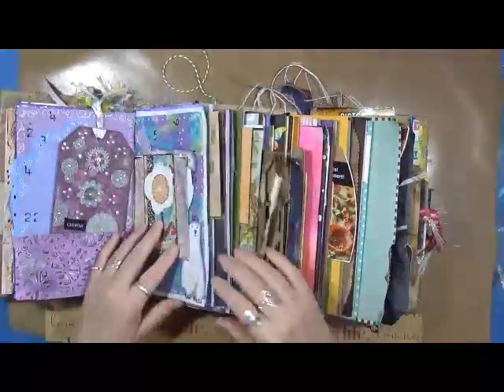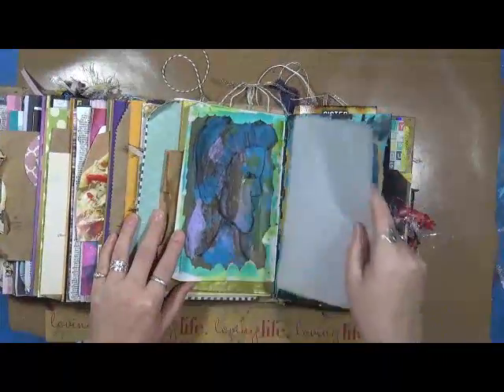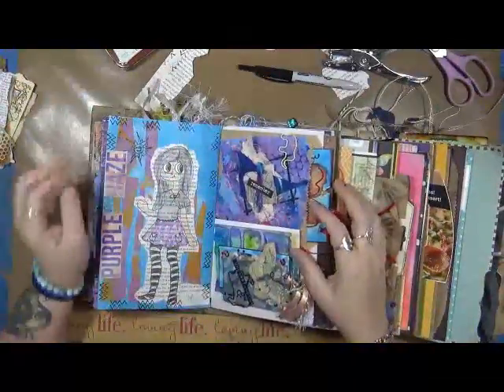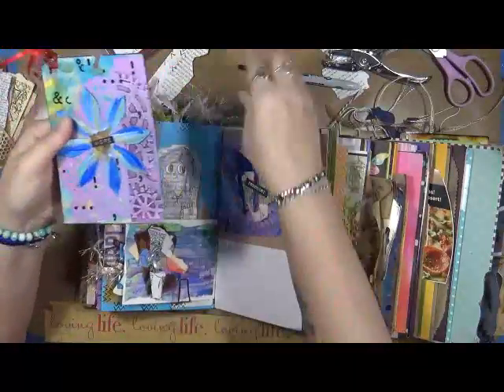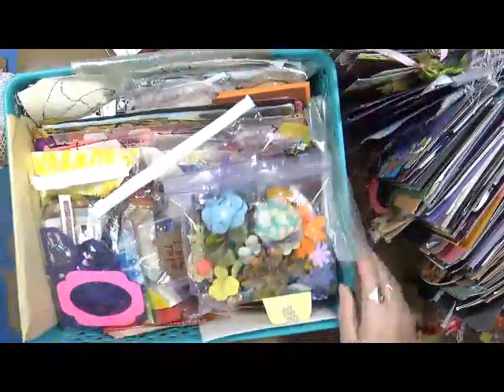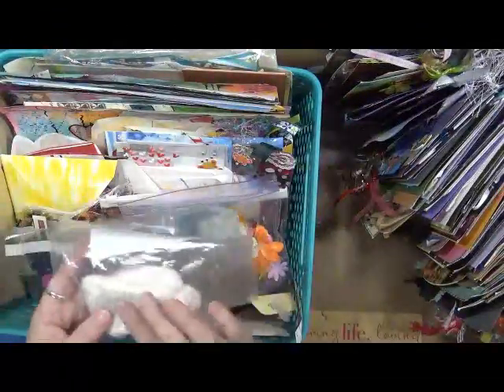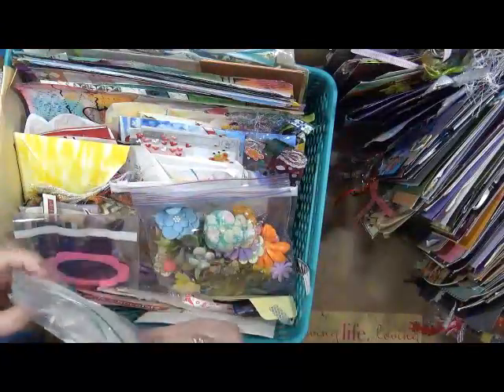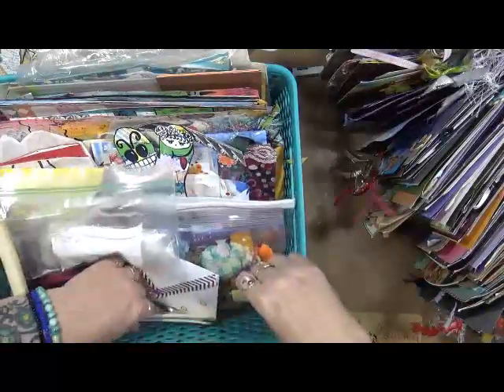Large Marge Play 2